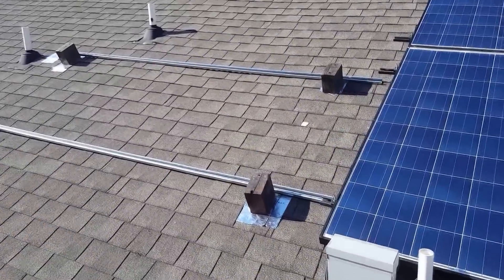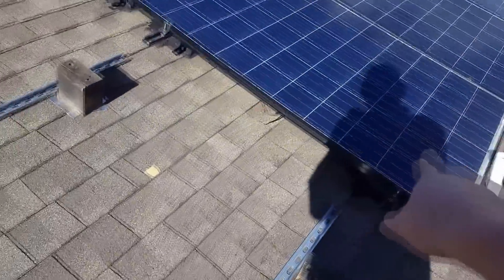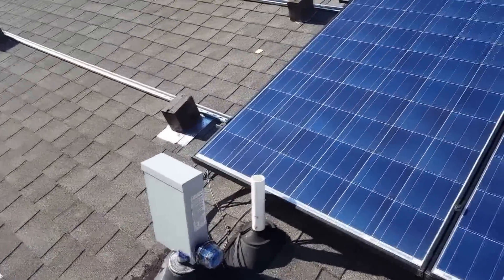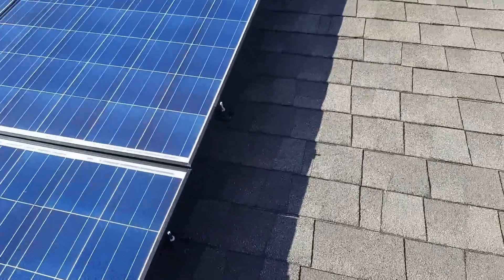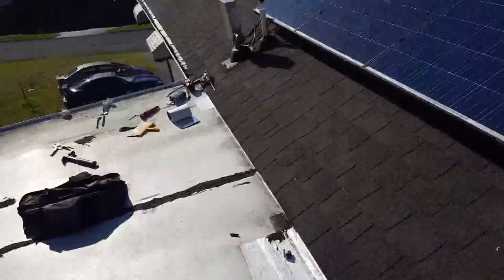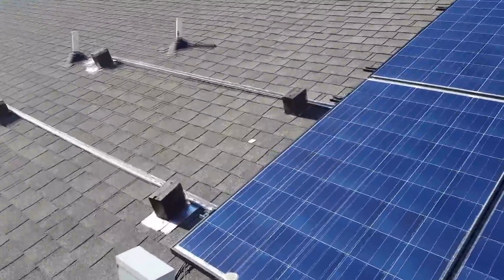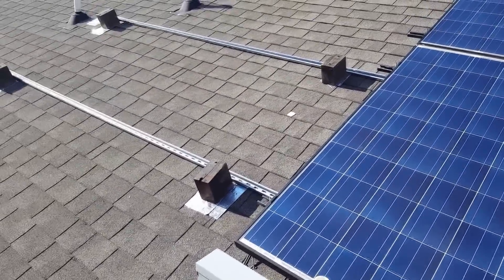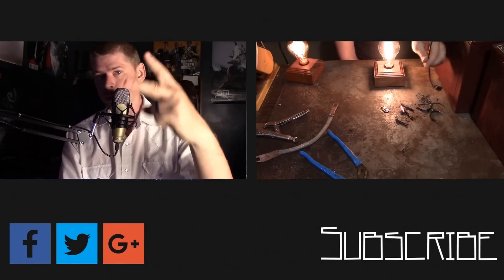Installing the new roof racking for the solar panels.